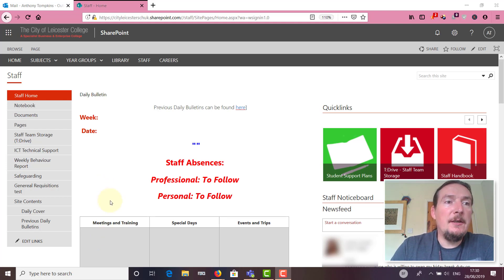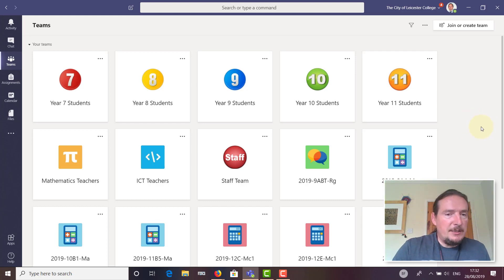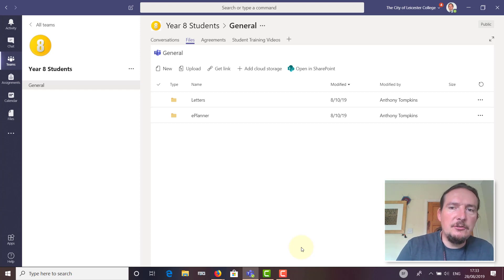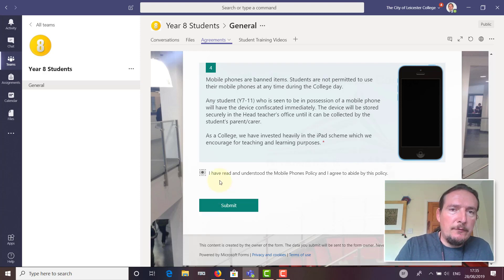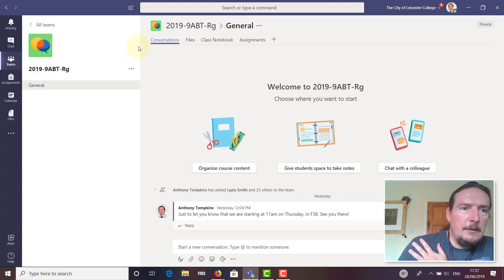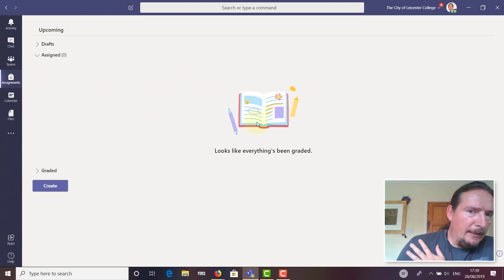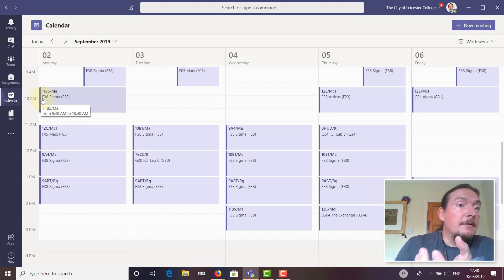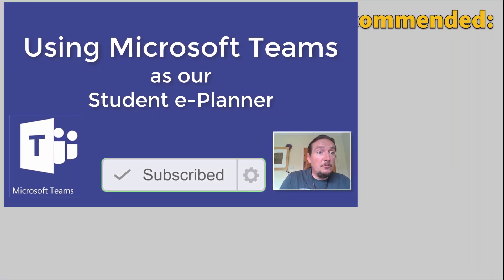Using Microsoft Teams as a Student Planner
How to use Microsoft Teams as a school (or college) student planner or homework assignments diary.  Teams is a great tool for education and in this video I explain how we are using  it at my school to replace the paper student planner we used to give to students.  Student planners are a big expense, costing thousands of pounds to produce. No need to invest in expensive homework delivery systems either - all the functionality schools need exists in Microsoft Teams, which most schools will already have as part of their exisiting Microsft licencing agreements.

This video was aimed at teaching staff at my own school, but I'm posting it here in case other schools can benenfit from these ideas.

Other related videos from MrTompkinsEdtech

Did MrTompkinsEdTech help you out?  Say thank you and